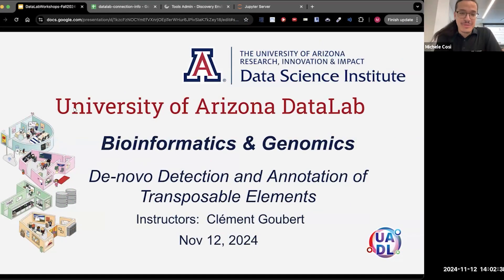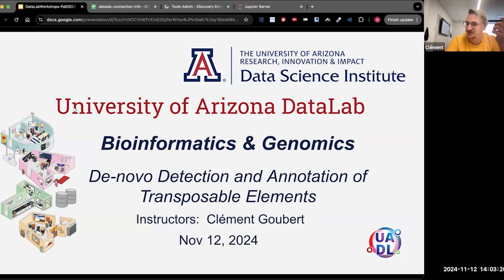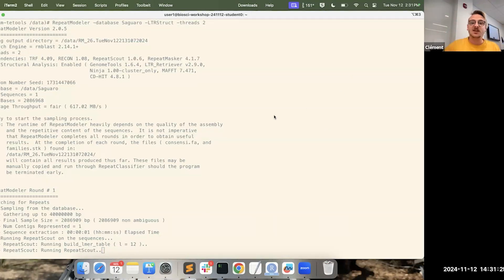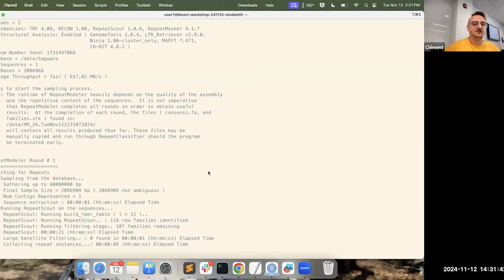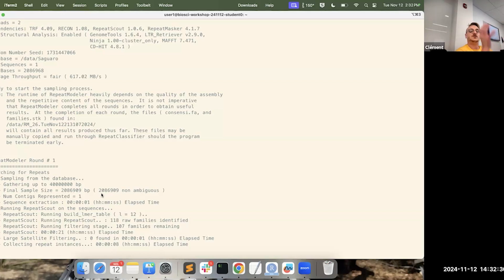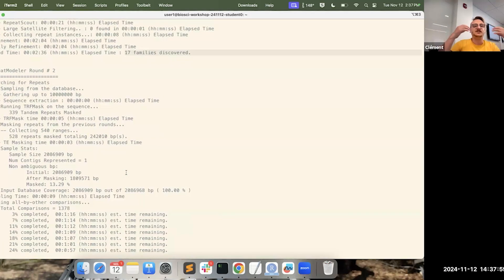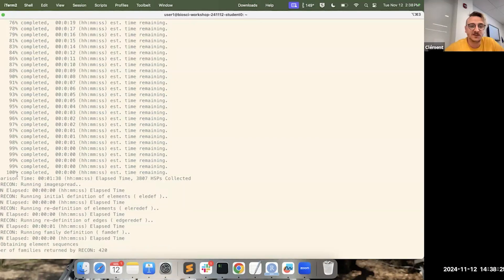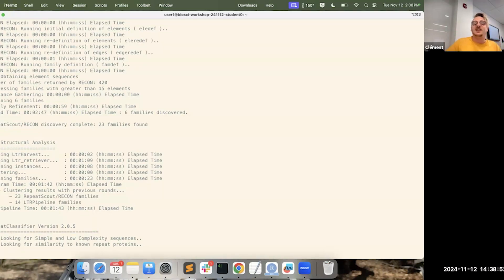[2024 Fall] Biosciences & Genomics Series: De-novo Detection and Annotation of Transposable Elements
Learn about the infrastructure behind bioinformatics analysis - high-performance computing (HPC) clusters; Explore CyVerse, a user-friendly platform for accessing HPC resources and running bioinformatics analyses.

Learn more about us:
- GitHub Wiki on the topic: